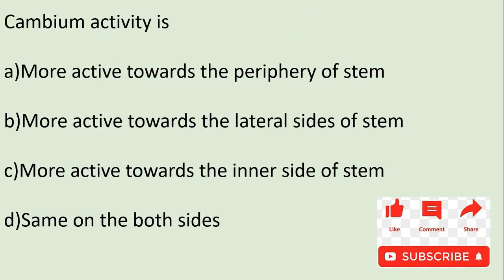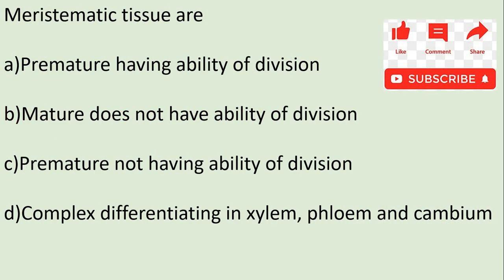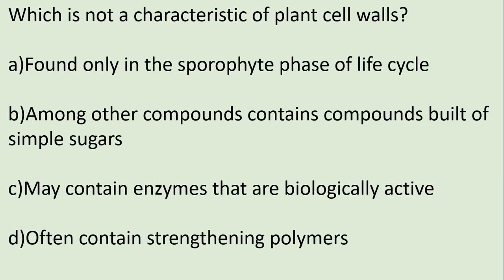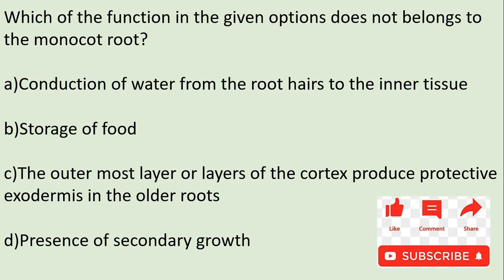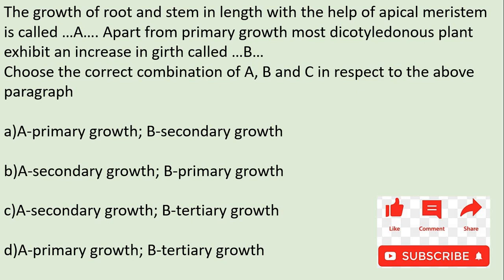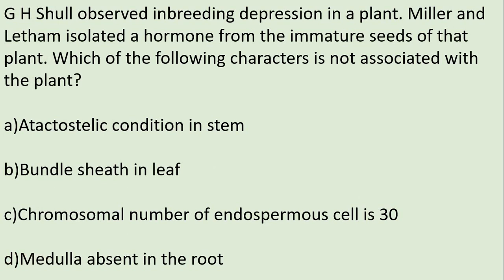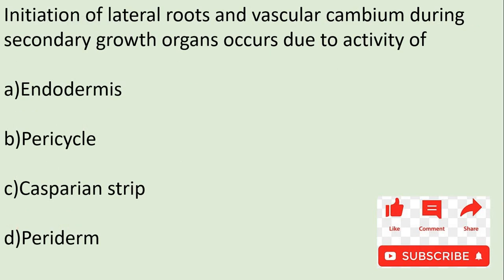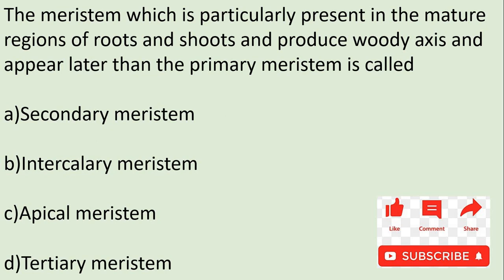Multiple Choice question and answer of Biology for competitive exam Part - 1 ( Anatomy )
The National Medical Admission Test (NMAT Philippines) is an instrument designed to upgrade the selection of applicants seeking admission to Philippine medical schools. It is sometimes considered equivalent to the MCAT, which is held in the United States. Anyone who aspires to take admission in Medicine (MBBS / MD) course in the Philippines has to appear for NMAT Examination. Offline NMAT is held twice a year in the Philippines, once in September / October; another in March / April. The NMAT is also administered in the United States of America once a year and it is usually scheduled during October.

The National Eligibility cum Entrance Test (Undergraduate) or NEET (UG), formerly the All India Pre-Medical Test (AIPMT), is an all India pre-medical entrance test for students who wish to pursue undergraduate medical (MBBS), dental (BDS) and AYUSH (BAMS, BUMS, BHMS, etc.)